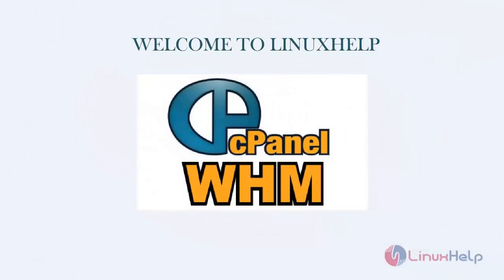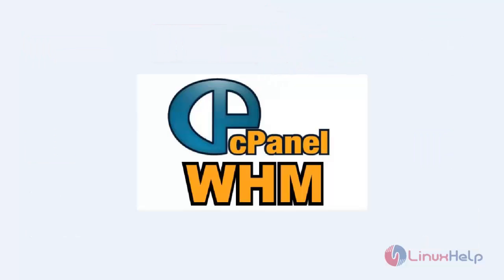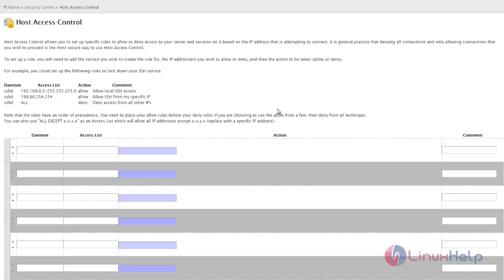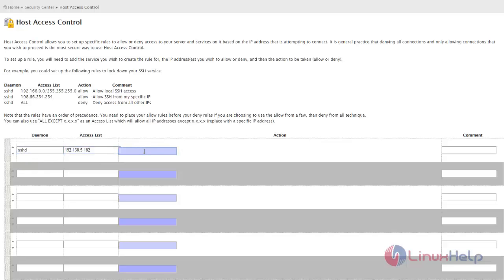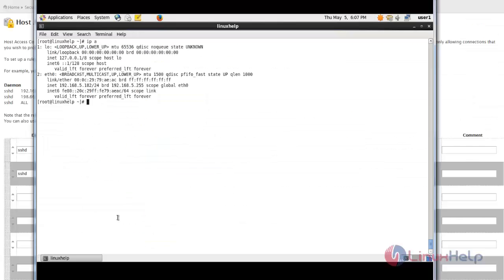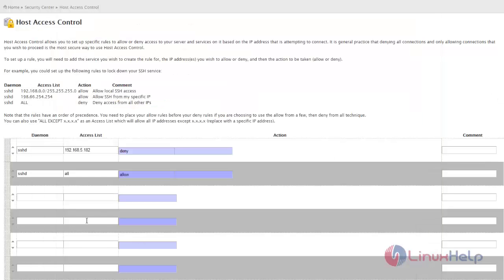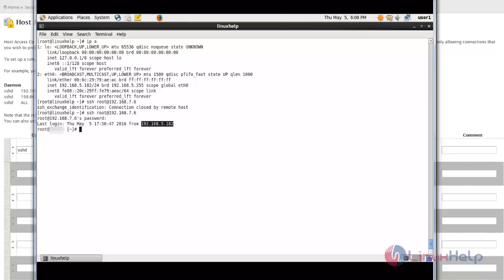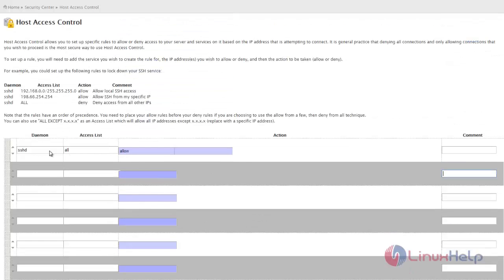How to use Host Access Control in WHM/cPanel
This video explains about Host access control in WHM/cPanel. Host access control allows you to set up a connection to the server using specific rules.